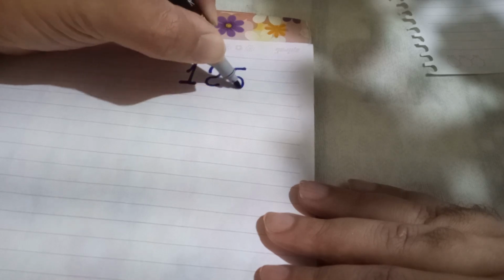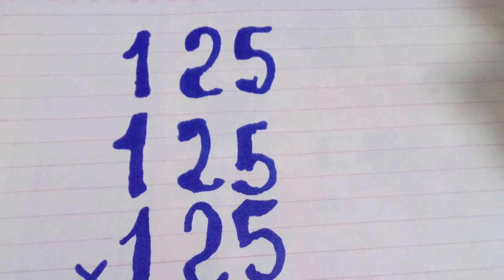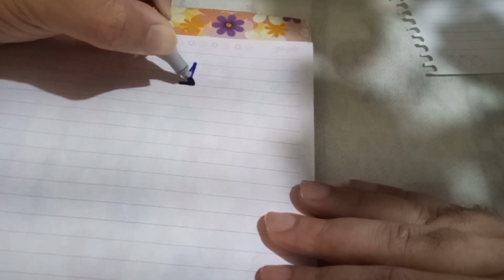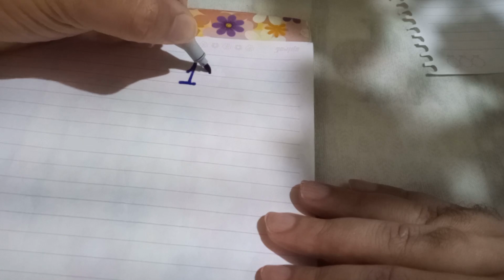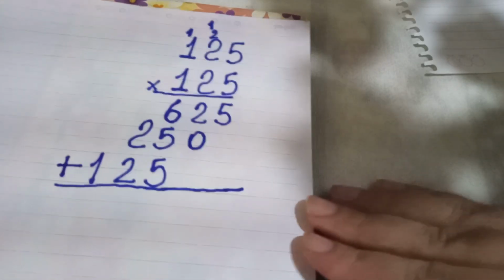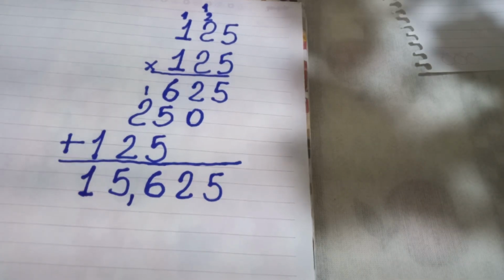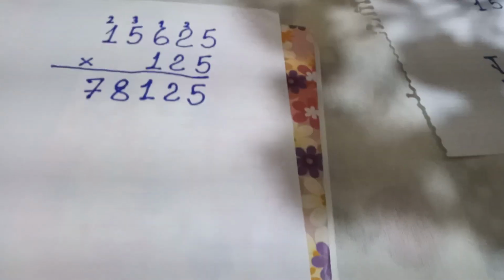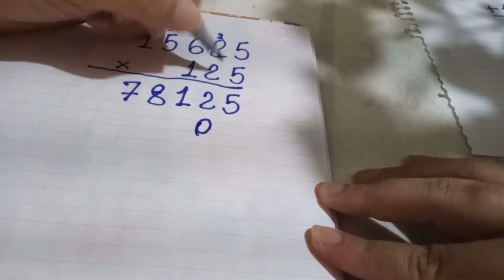3 digiti cubed How to Calculate a 3 digit Number Cubed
Chapters
0:00 3 digit cubed How to Calculate a 3 digit Number Cubed

The content of this channel is educational.